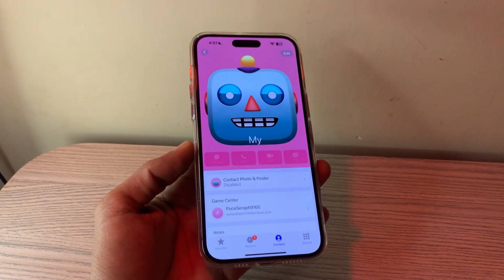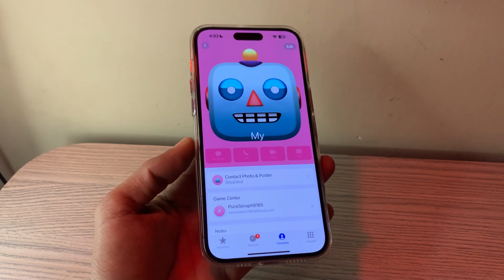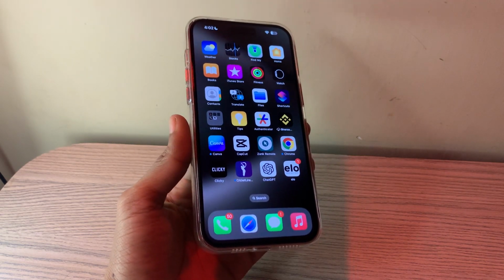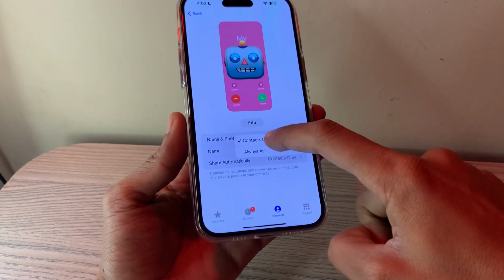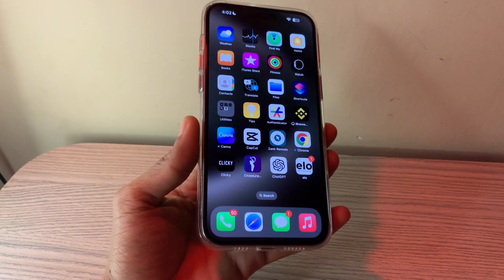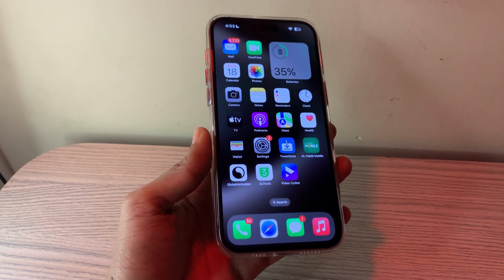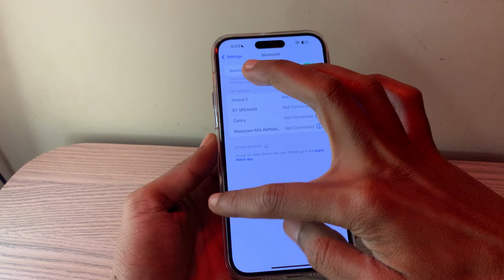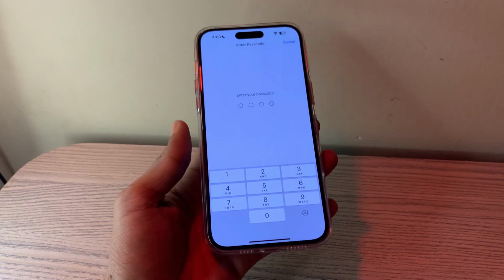Fix Can’t Share Contact Information | Fix Receive Contact Information iOS 17